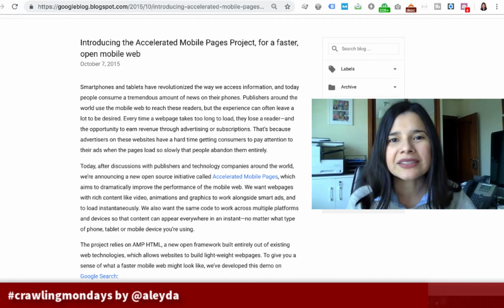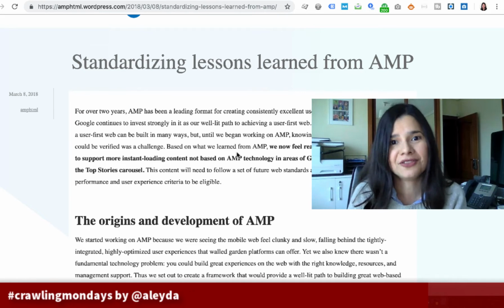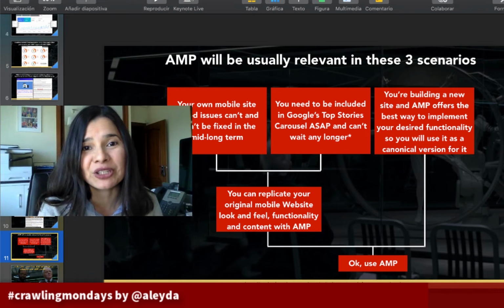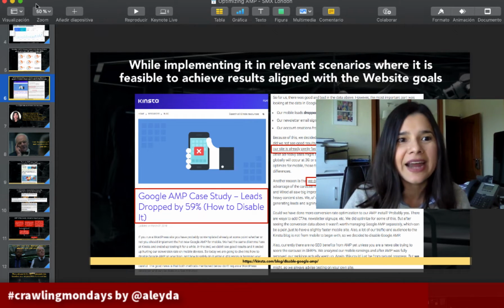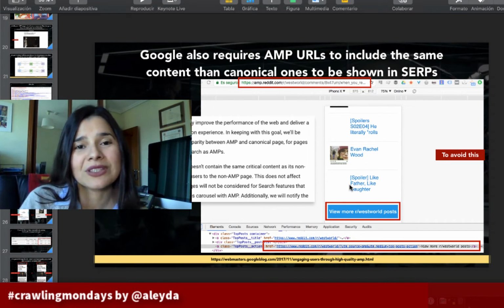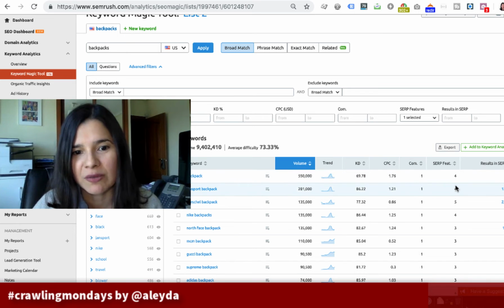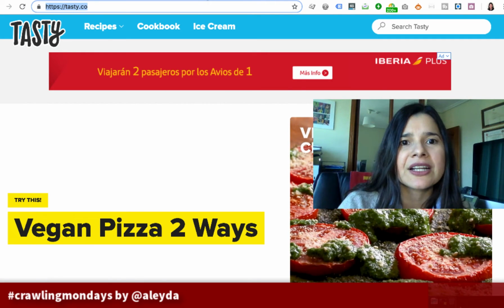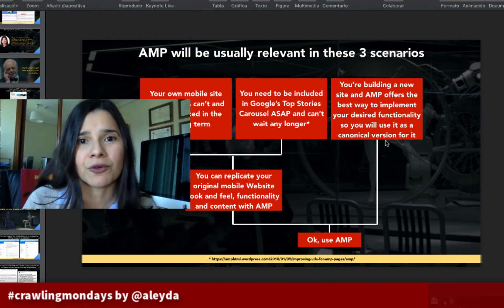AMP SEO: SEO Considerations to Implement and Optimize Accelerating Mobile Pages (AMP)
How to do SEO for AMP? When should you implement AMP? Which are the different types of configurations you can choose from? Which are the most common AMP optimization challenges?  In this episode of Crawling Mondays Aleyda will go through the most important SEO related aspects to take into consideration to implement AMP for success.